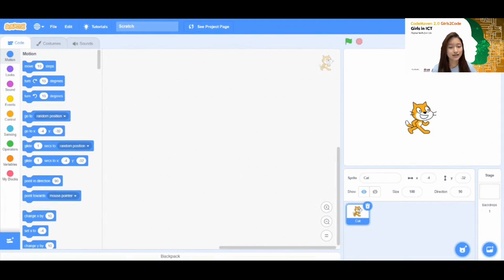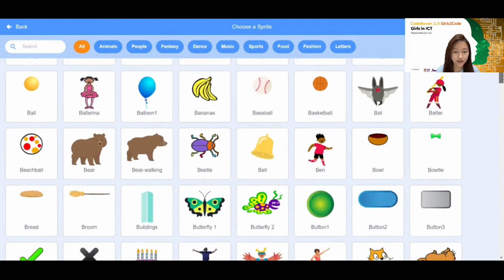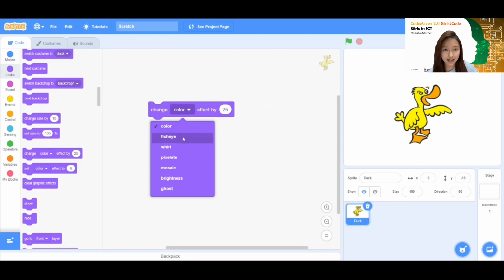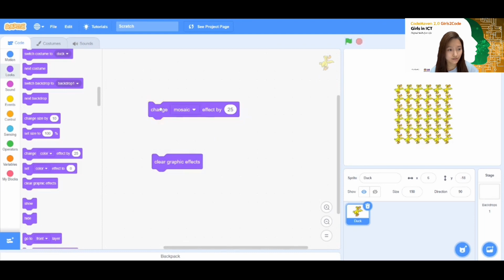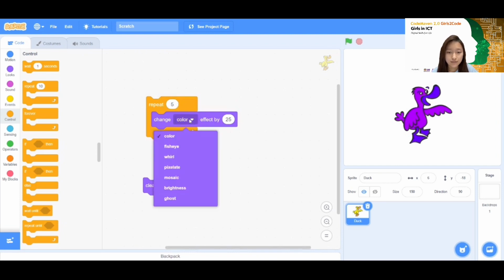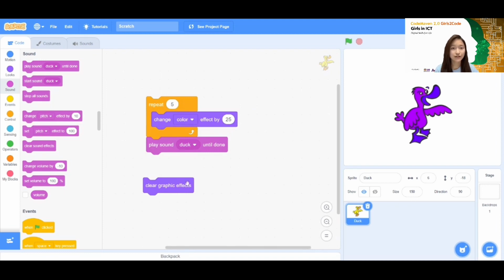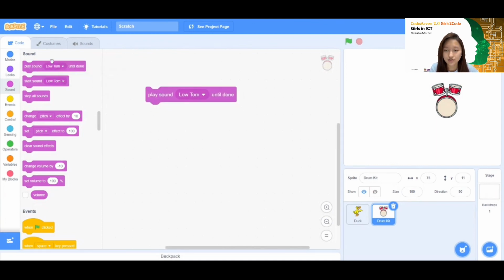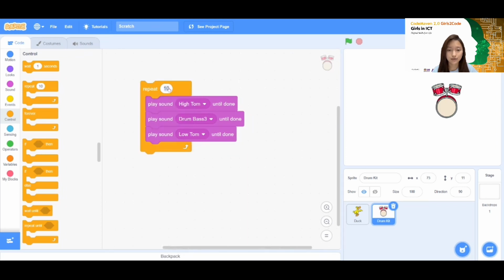CodeSysters Tutorial Video - How to Add Effects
In this video, our 𝐂𝐨𝐝𝐞𝐒𝐲𝐬𝐭𝐞𝐫 -  𝗞𝗲 𝗝𝘂𝗻 will teach you 𝗛𝗼𝘄 𝘁𝗼 𝗔𝗱𝗱 𝗘𝗳𝗳𝗲𝗰𝘁𝘀
"Hey there, 𝗳𝘂𝘁𝘂𝗿𝗲 𝗰𝗼𝗱𝗶𝗻𝗴 𝘀𝘂𝗽𝗲𝗿𝘀𝘁𝗮𝗿𝘀 🌟 Are you ready to learn how to create your 𝗼𝘄𝗻 𝗮𝗻𝗶𝗺𝗮𝘁𝗶𝗼𝗻𝘀? Join CodeSysters as they take you on a coding adventure with their amazing 𝘁𝘂𝘁𝗼𝗿𝗶𝗮𝗹 𝘃𝗶𝗱𝗲𝗼𝘀! They will be demonstrating how to create a 𝘀𝗶𝗺𝗽𝗹𝗲 𝗮𝗻𝗶𝗺𝗮𝘁𝗶𝗼𝗻 using Scratch.